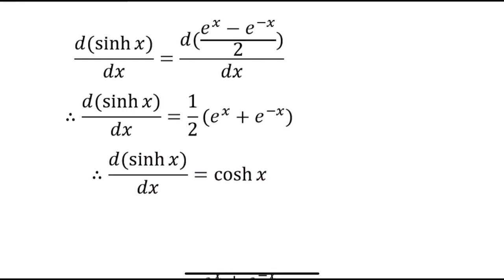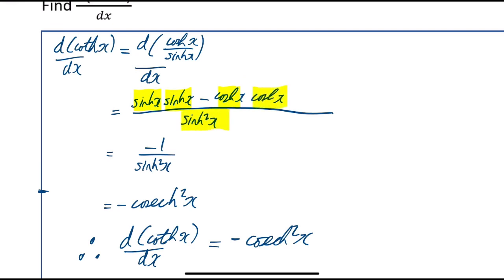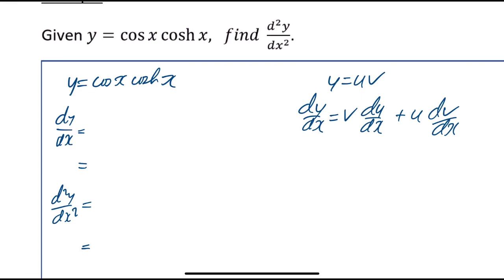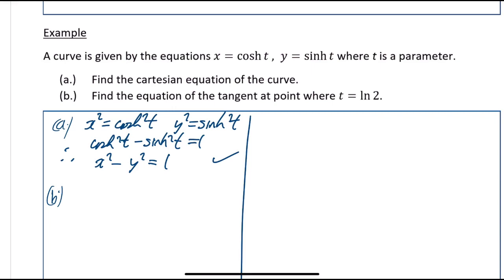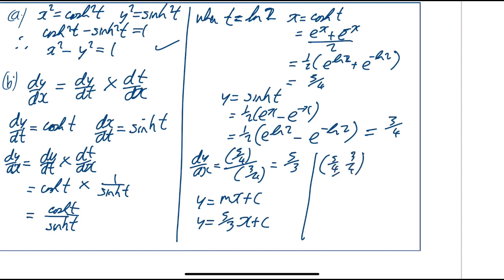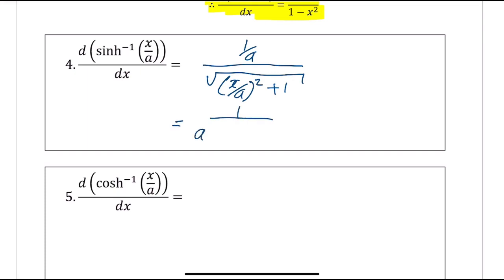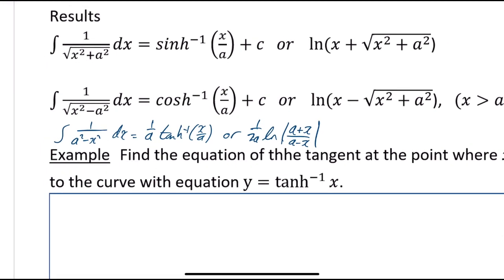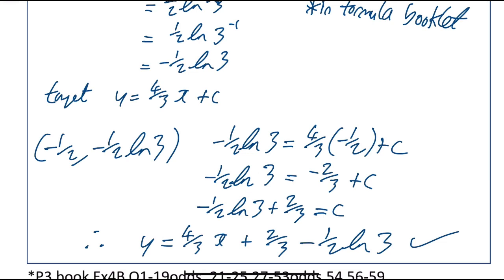FM A21 Hyperbolic Functions video 3 Derivatives of hyperbolic and inverse hyperbolic functions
Hyperbolic Functions, derivatives of hyperbolic functions, derivatives of inverse hyperbolic functions, CCEA, AQA, OCR, EDEXCEL, Advanced level Further Mathematics, math,maths, mathematics,